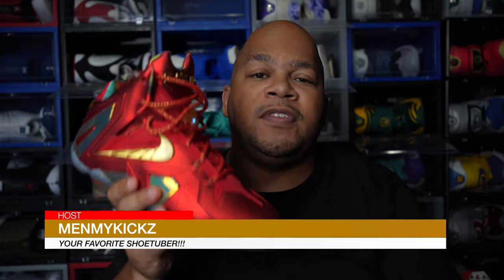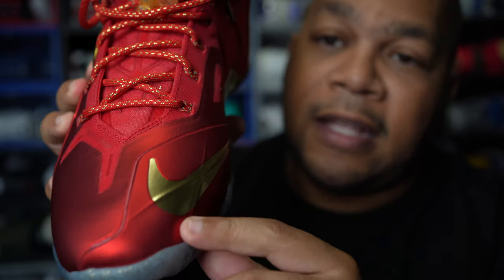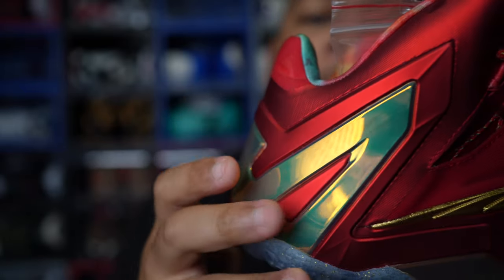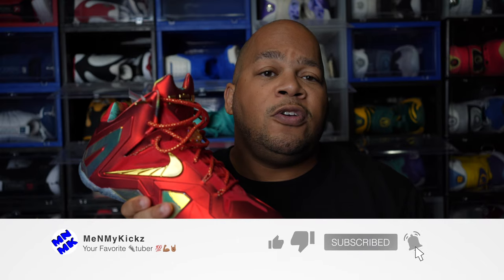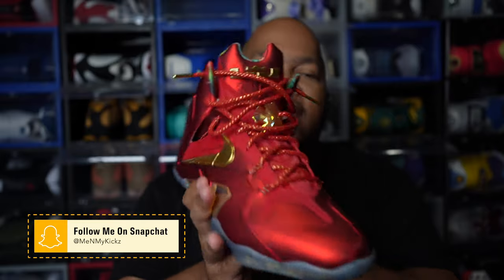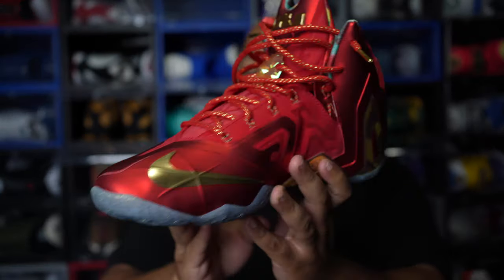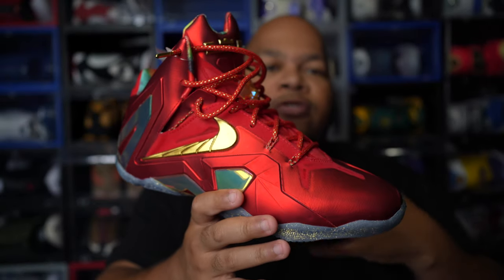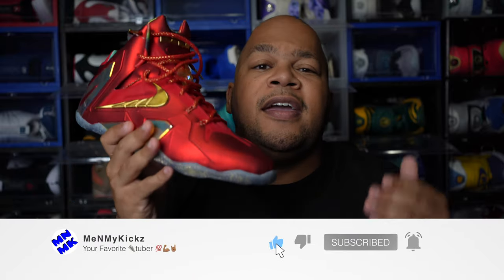Nike LeBron 11 Elite SE 'Cramp Pack' Review + On Foot · 695226-670 · Iron Man Champ Pack Bron XI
This video is a detailed review and and on foot look of the Nike LeBron 11 Elite SE 'Cramp Pack' Edition.